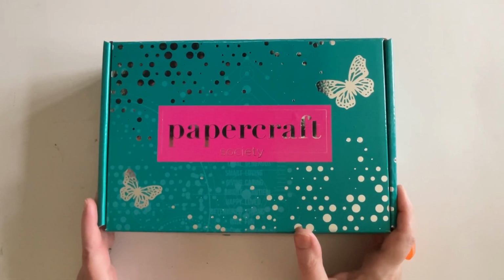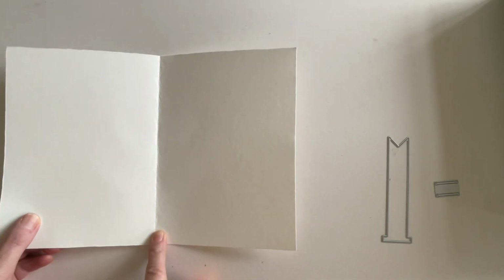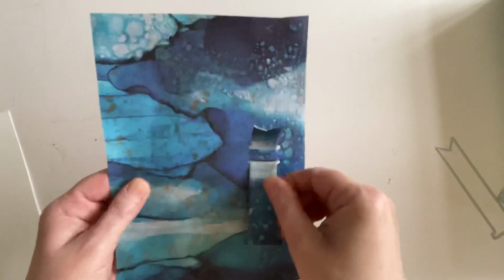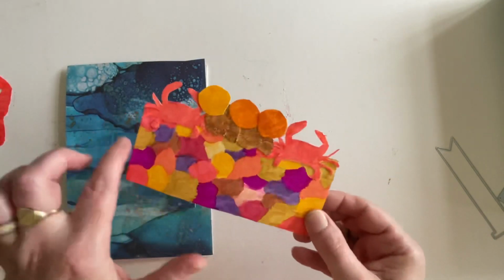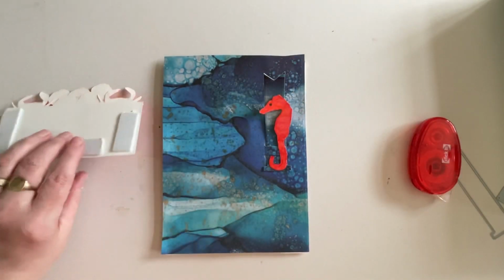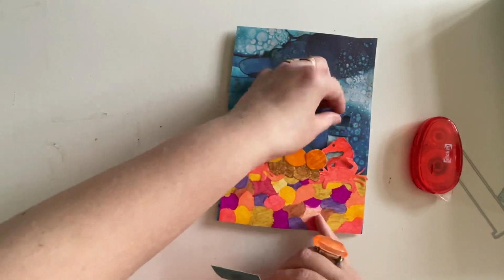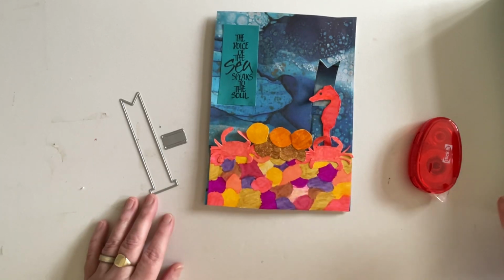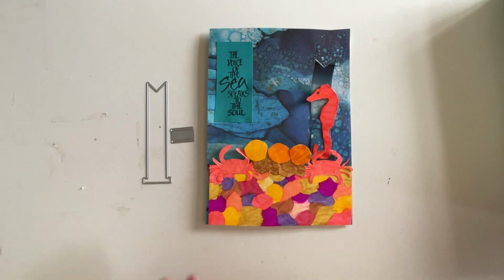PAPERCRAFT SOCIETY box 57 - Let’s make a pop up card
Today we are using just two elements from box 57 of Papercraft society to create a pop up card. It’s easy and great fun to make.

The paper is from a 12x12 pad from Crafters Consortium and it’s called Ink Drops - Ocean
It’s available from The Works and the link for that is below:

If you wish to make contact me, ask any questions or leave a comment, please feel free to add them in the comments below or you can email me directly at: